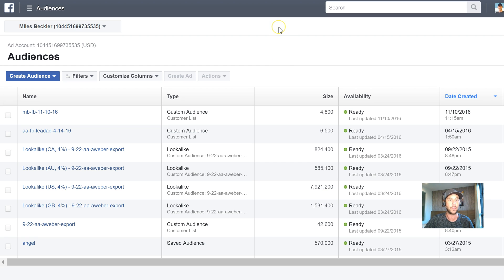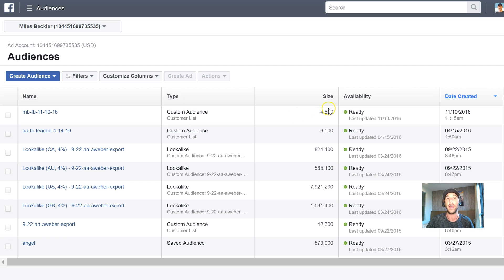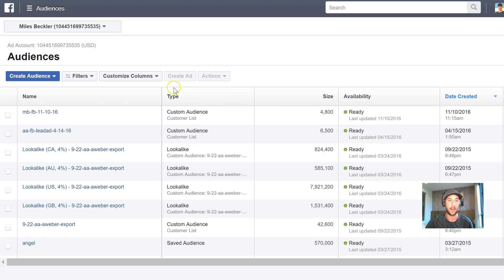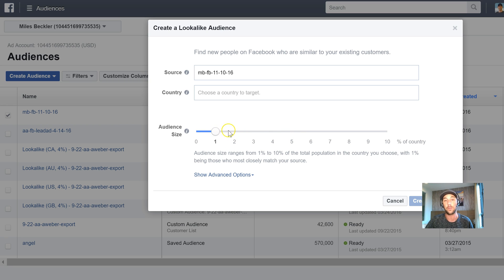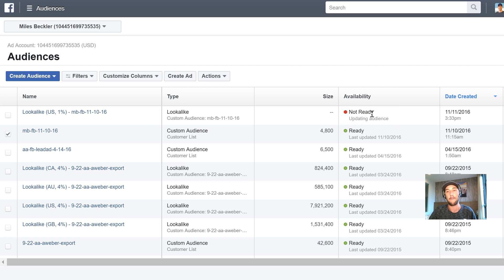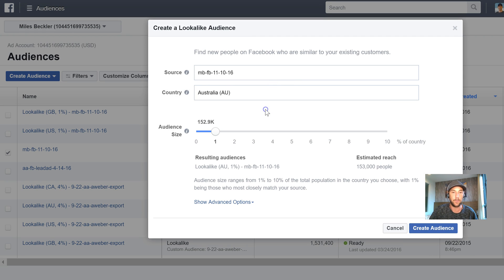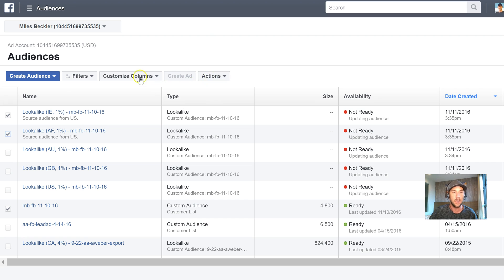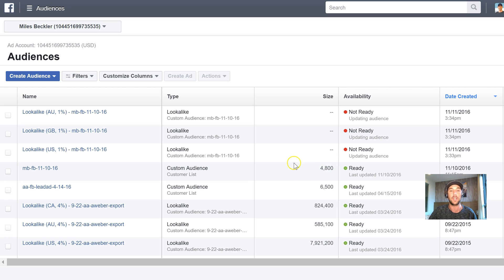Facebook Pay Per Click Marketing - How To Create A Lookalike Audience In The Ads Manager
This video shows you how to create a lookalike audience in the Facebook Ads Manager.

This Facebook PPC tool is one of the most powerful pay per click marketing tactics available to you to fill your marketing funnel with targeted visitors, fast.

If you missed the first video on how to create the custom audience we use to create this lookalike audience, watch it